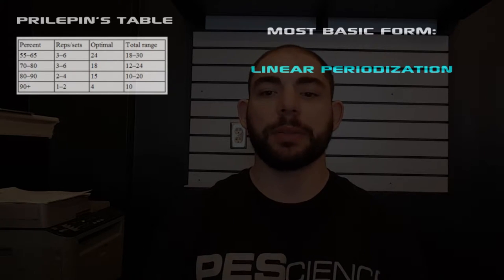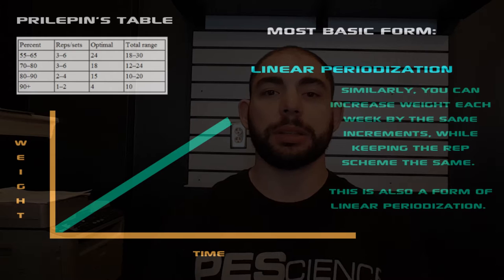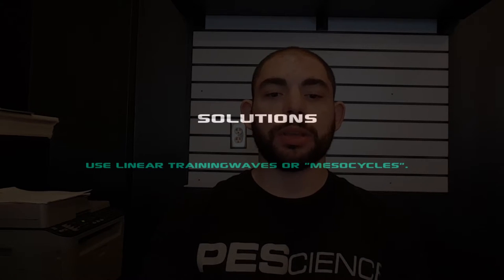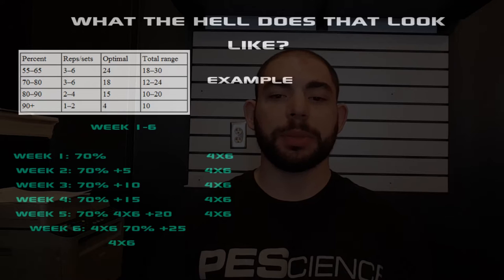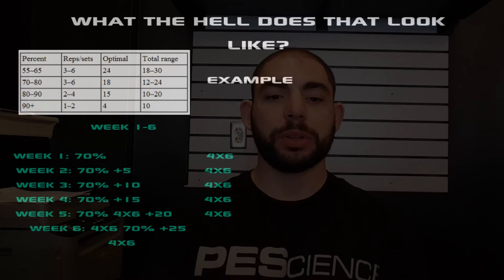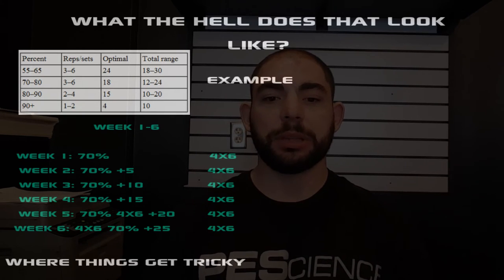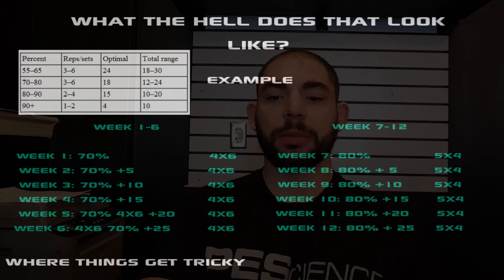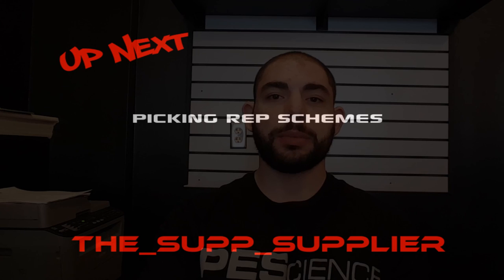Basic Programming Using Prilepin's Table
This is for beginner programmers to understand how to write programs for themselves instead of using template programs.